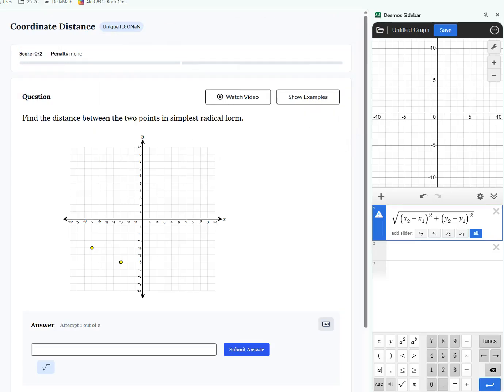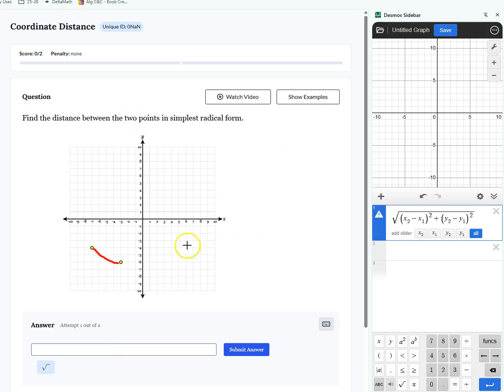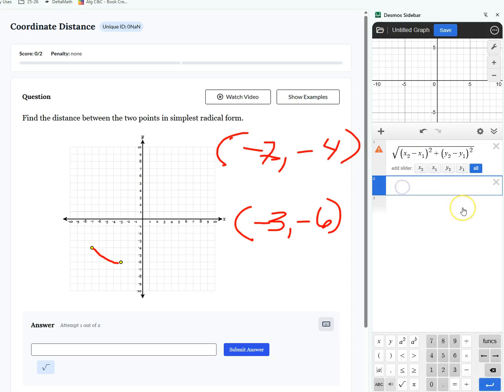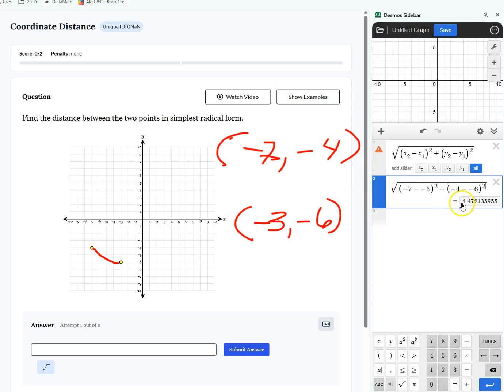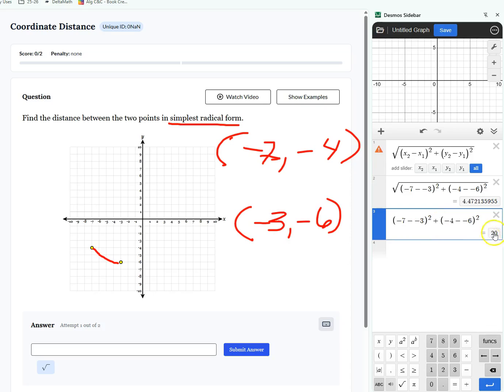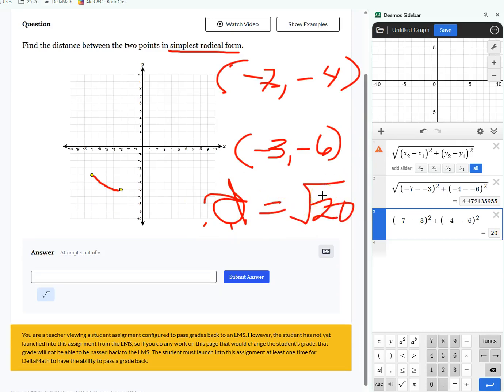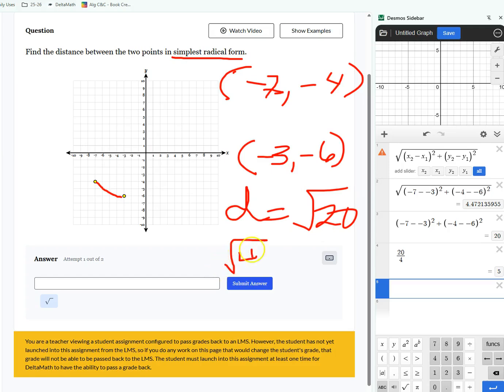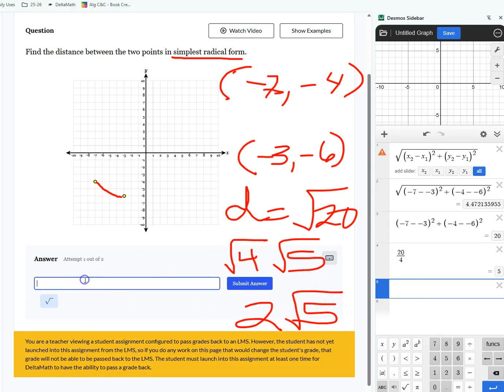Distance between 2 Points